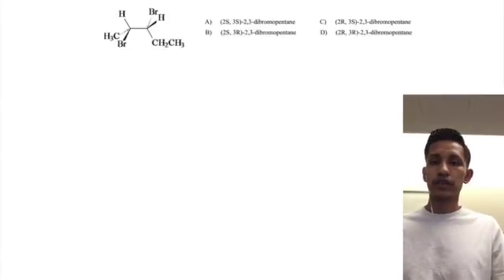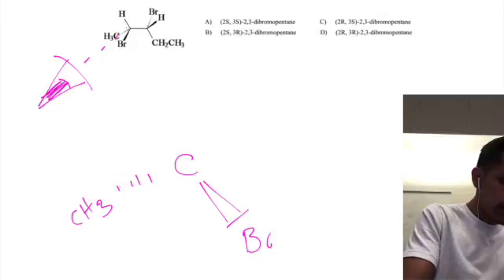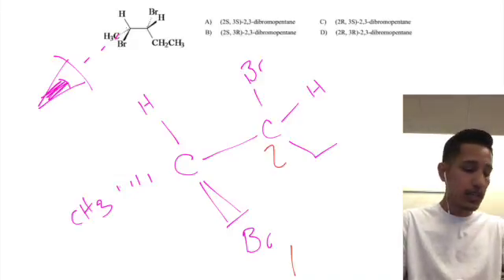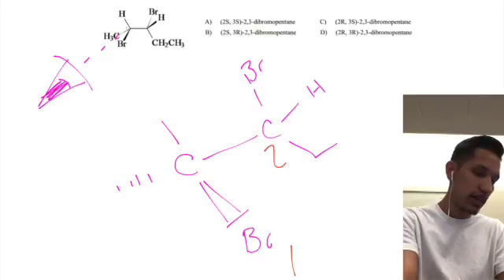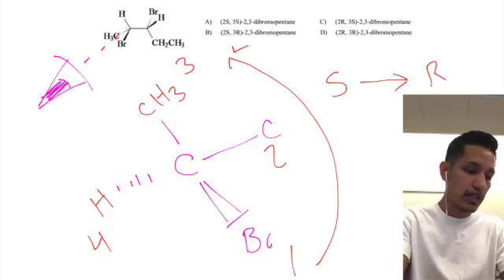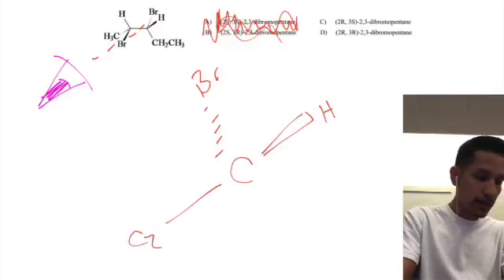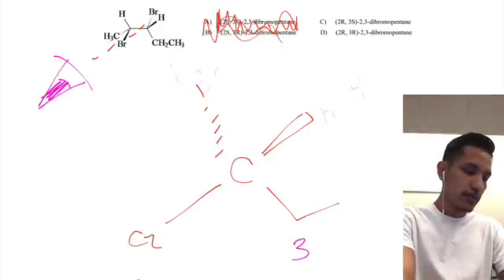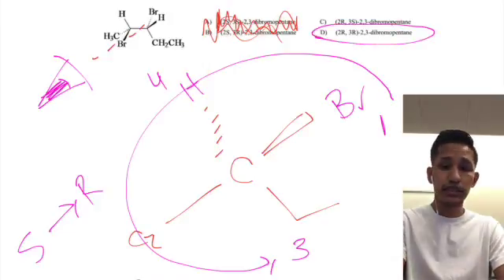PQ5_Q2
This video is about PQ5_Q2